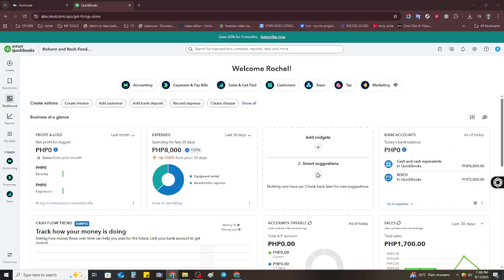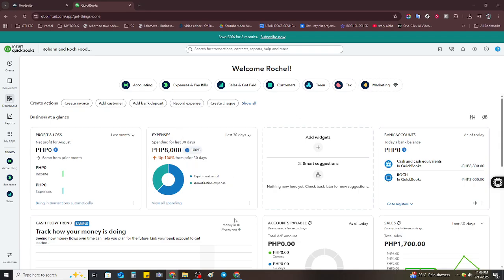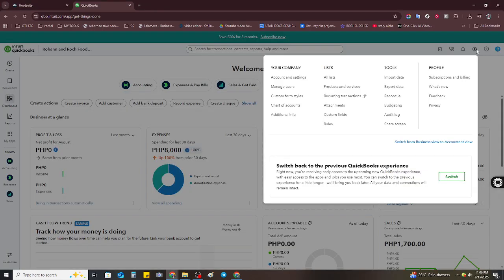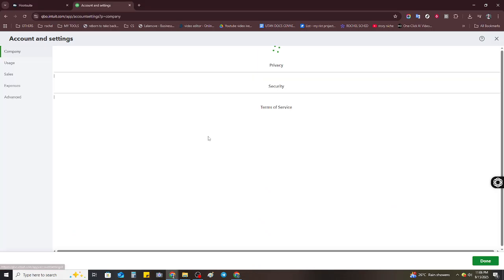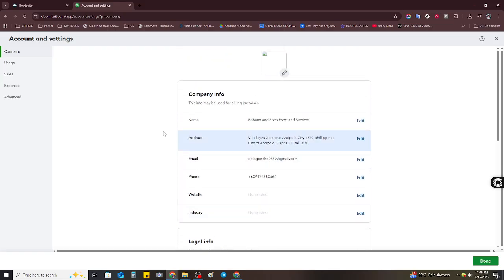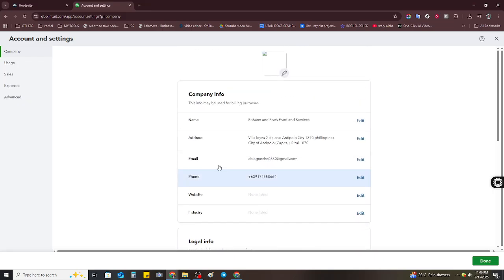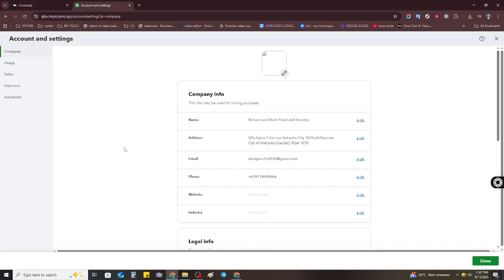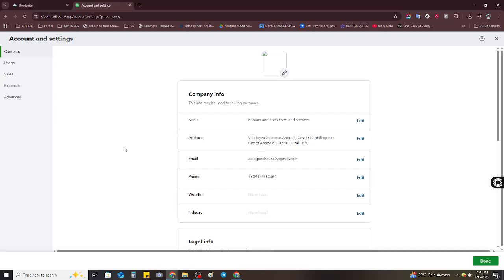How to Cancel Your QuickBooks Subscription | Full 2026 Step-by-Step Guide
Don’t need QuickBooks anymore? 💻 This full 2025 step-by-step guide shows you exactly how to cancel your QuickBooks subscription to avoid future charges. Whether you’re using QuickBooks Online, Self-Employed, or QuickBooks Desktop, this tutorial will walk you through the cancellation process quickly and easily.

In this video, you’ll learn:
✅ How to access your QuickBooks account and billing settings
✅ Step-by-step instructions to cancel QuickBooks Online or Self-Employed
✅ What happens to your data after cancellation
✅ Tips to download or back up your records before canceling

This guide is perfect for small business owners, freelancers, and bookkeepers who no longer need QuickBooks but want to make sure the cancellation is handled correctly.

📌 By the end of this tutorial, you’ll know exactly how to cancel your QuickBooks subscription in 2025, so you can manage your finances without extra charges.